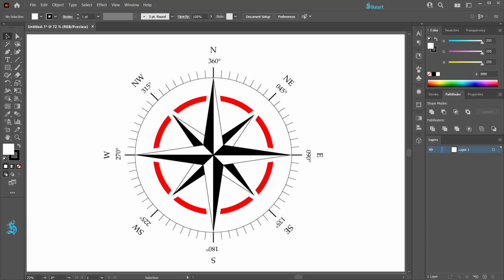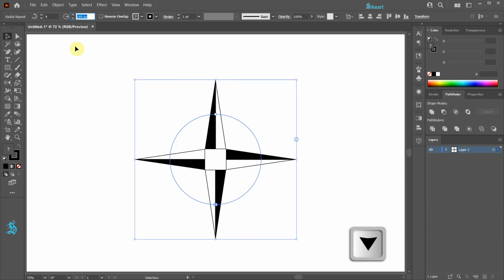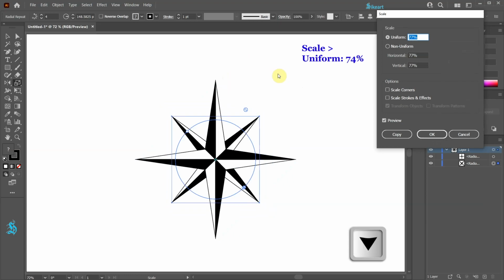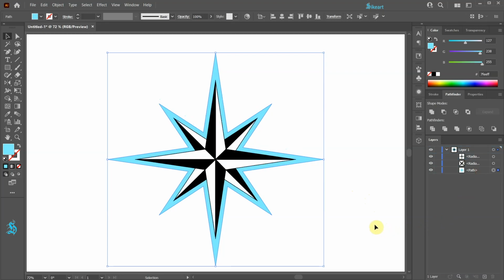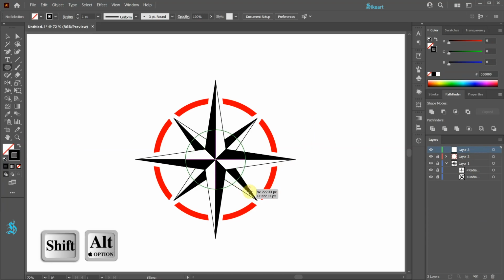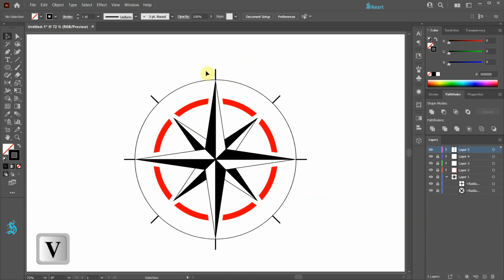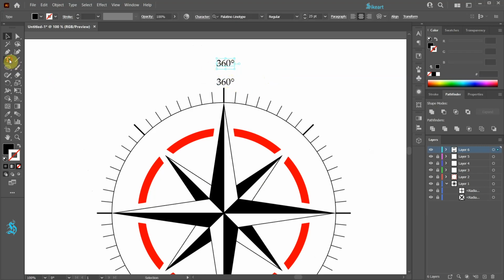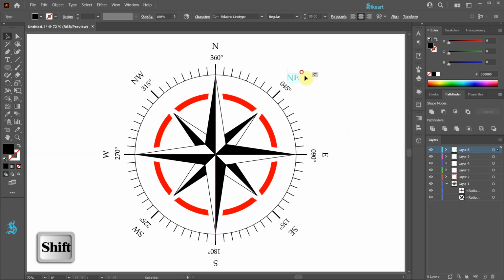How to Draw a Compass Rose in Adobe Illustrator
Learn how to create this compass rose using a few basic tools and the "Radial Repeat" function.
TUTORIALS